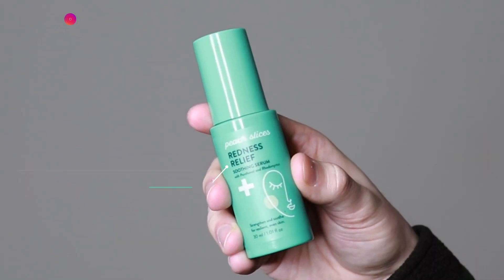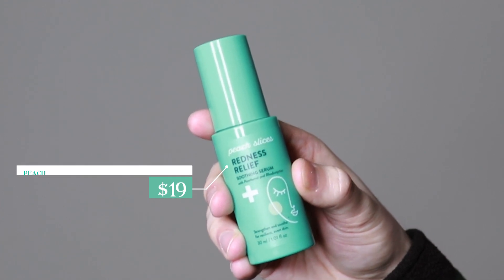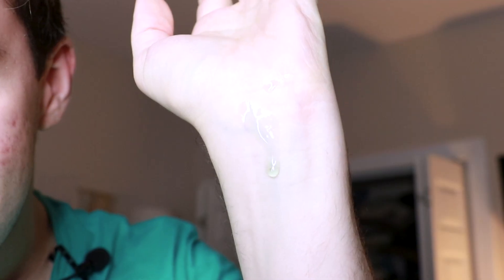peach slices redness relief soothing serum | trial + review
hello everyone 👋🏻

today i am trying and reviewing peach slices redness relief soothing serum

00:00 introduction
00:45 product information
01:29 using the product
03:55 final thoughts